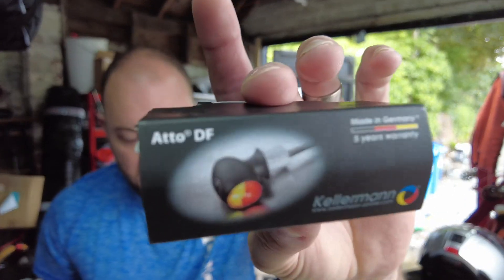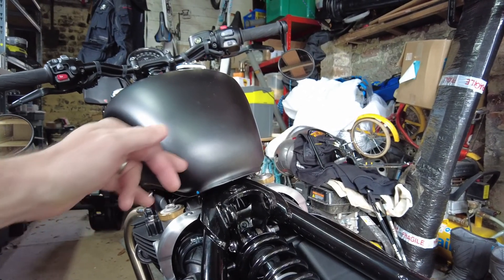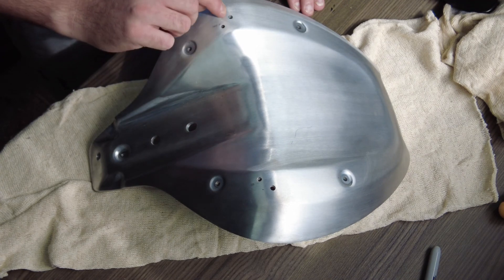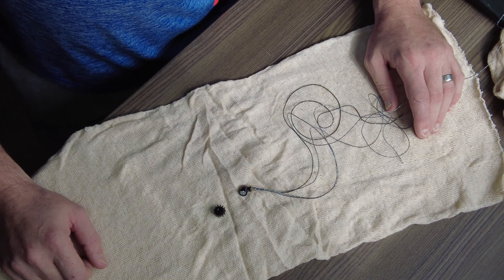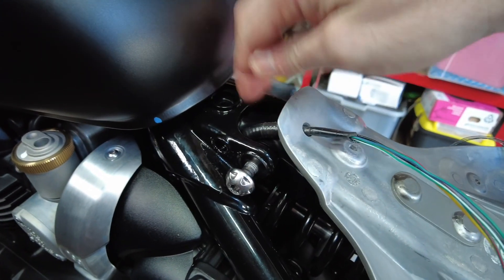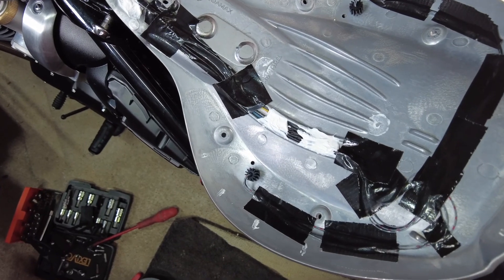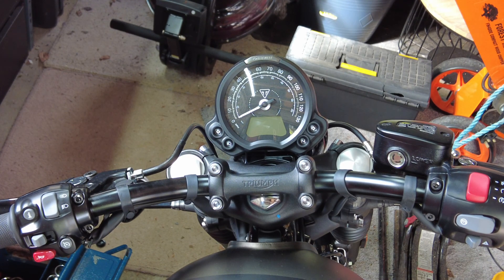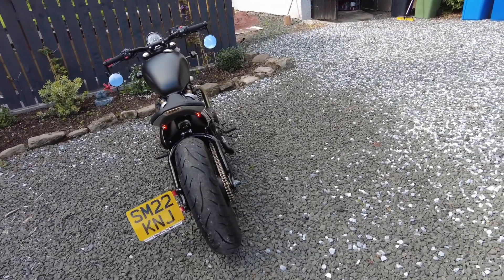FITTING Kellerman Lights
The standard tail lights on the 2022 Triumph Bobber are fitted to the rear fender and are chunky and plastic. I have decided to remove the rear fender for now and as such need to fit new rear lights with a different design.

I have decided to Install Kellermann Autos DF to the underside of the seat pan. These are 3 in 1 tail, brake and indicator lights and are super small and discrete, but very bright.

The installation requires a re-run of the wire loom and a couple of holes drilling in the seat pan. Completely changes the standard look of the rear end of the motorbike.